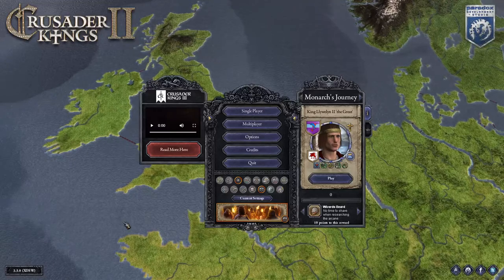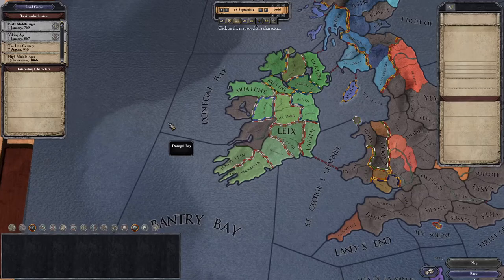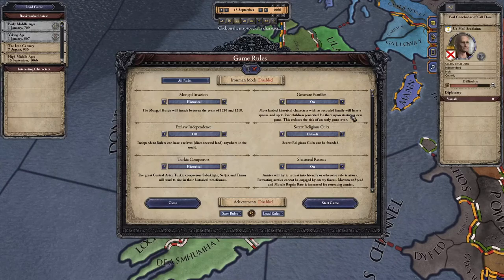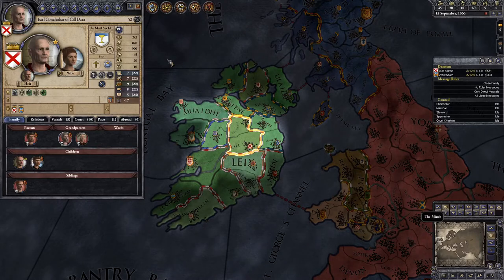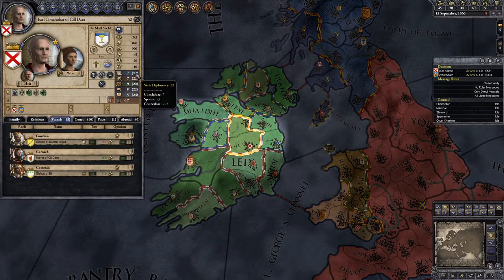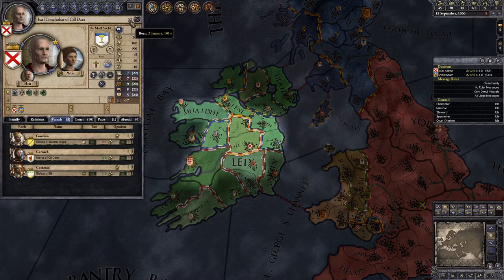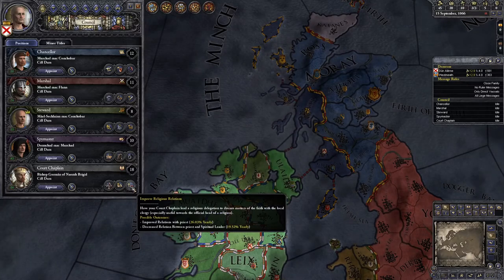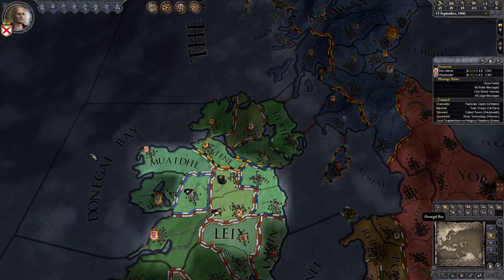Let's Play Crusader Kings 2 (no DLC) Tutorial #1: Characters